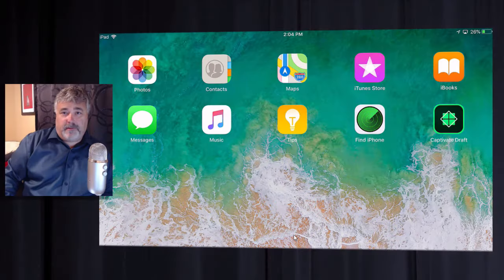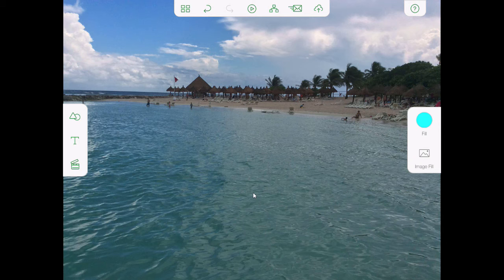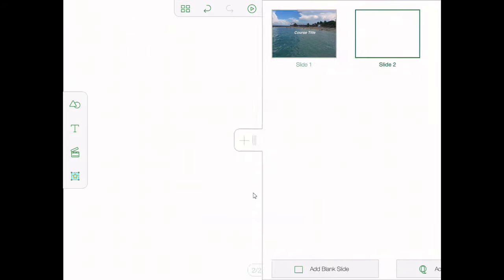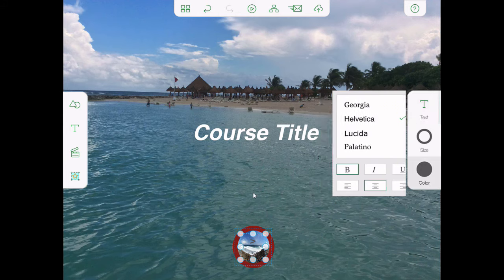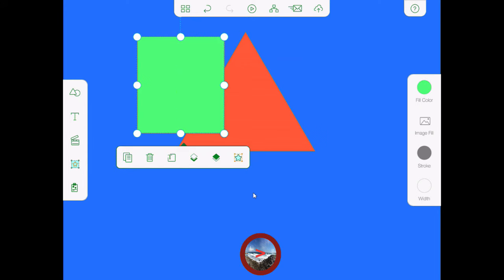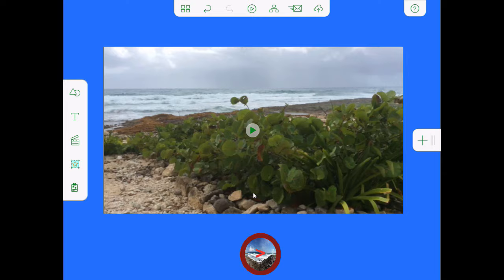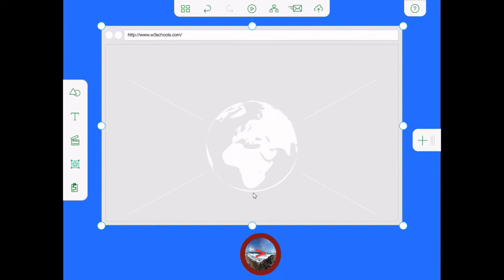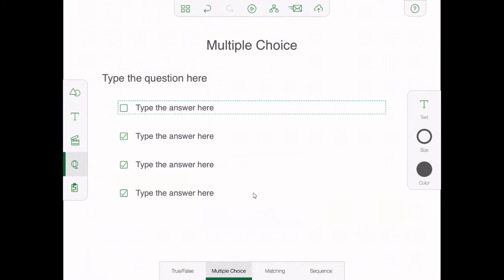Adobe Captivate Draft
About two years ago, I was scheduled to go on vacation, but I also had to get started on one of my projects. I took this opportunity to use the newly released Adobe Captivate Draft to begin the storyboarding process and get a jump start on my development. In this Adobe Captivate video tutorial, I walk you through creating a storyboard using Adobe Captivate Draft. I also discussed that Draft is not just for storyboarding but can also be used for content gathering. I'm using my iPad Mini 2 for this demonstration, but it is compatible with any iPad on the market today. A more extended tutorial, but I tried to find the right balance between comprehensive and concise. I hope I was successful in achieving that.